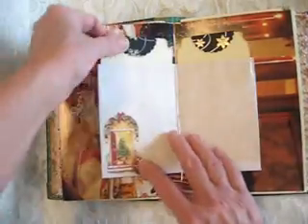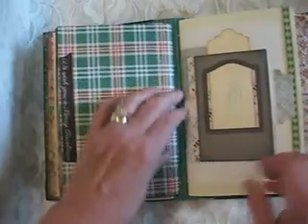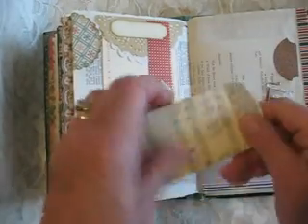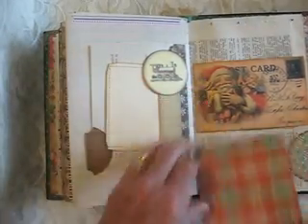Old St Nick Chronicle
Available in my Etsy shop

6 x 9 inch journal with a 2 inch spine.

Old St. Nick Chronicle has a bit of a whimsical vintage feel. A custom faux aged leather hard book cover with metal corners, and raised elements encloses six  signatures (98 pages) that have been hand sewn to the rounded spine using a hidden pamphlet stitch binding. A hitch post and lace closure is used on this journal. Book pages, designer paper pages, dictionary pages, digital download pages, and holiday cards live in this journal. It is a journal with tuck spots, lace accent elements, envelopes, fussy cuts, tags, stenciling and lots of journaling space. This journal is entirely handmade.

Detail is important to me in creating an appealing and usable journal that becomes a unique piece of original art. This journal will be great for the journal entries, pictures, secrets, memorabilia, doodles, sketching, stamping and much more.